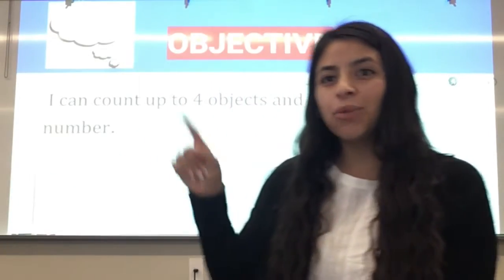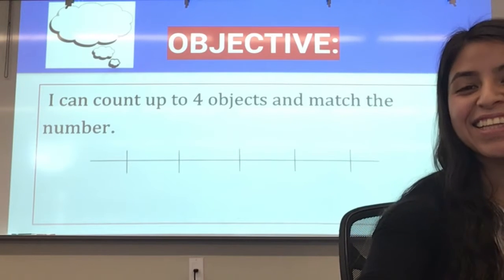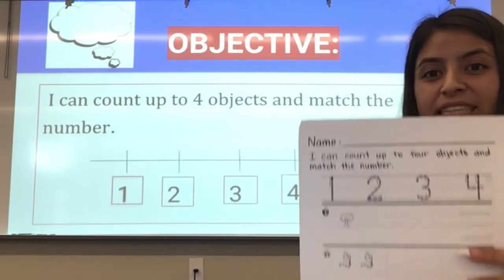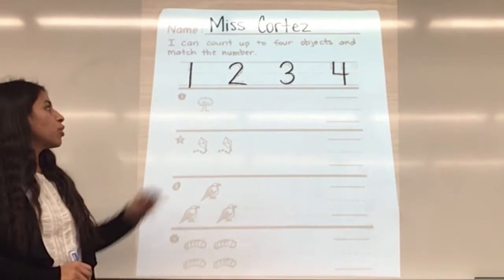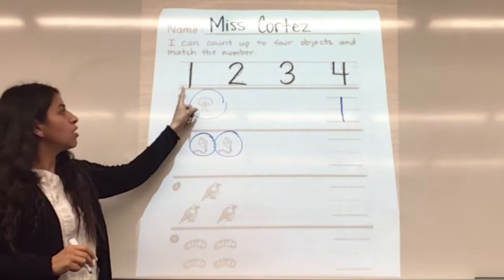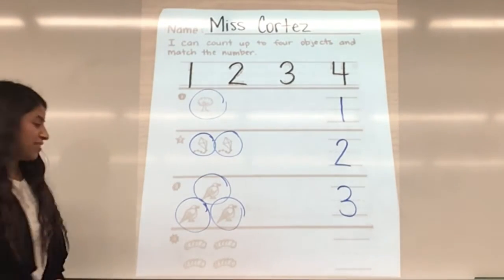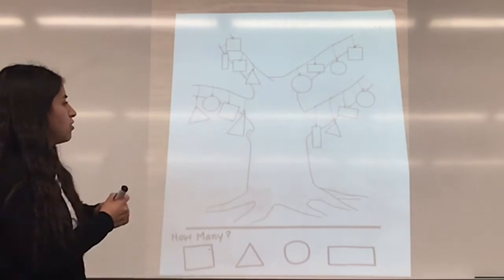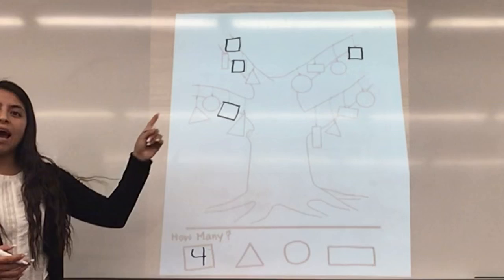Math December 15th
Today’s Objective: I can count up to 4 objects and match the number.